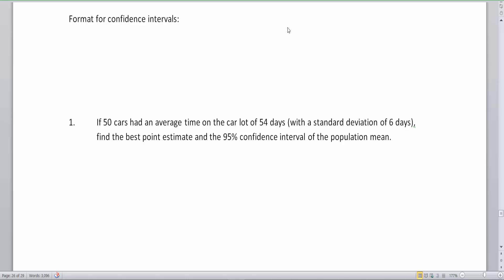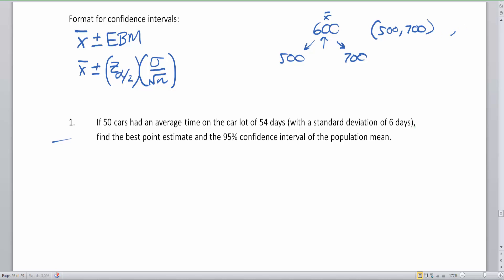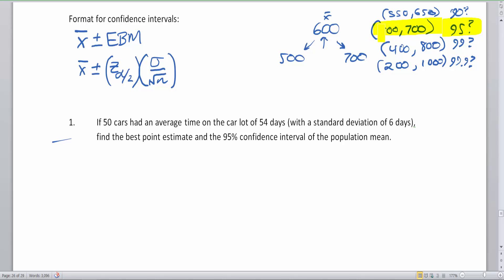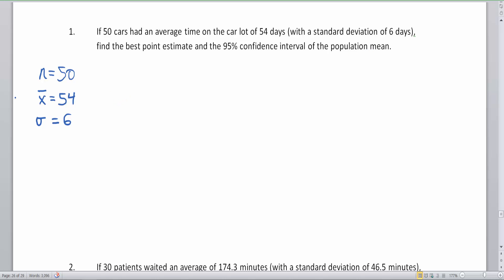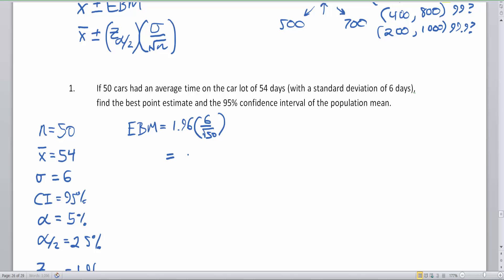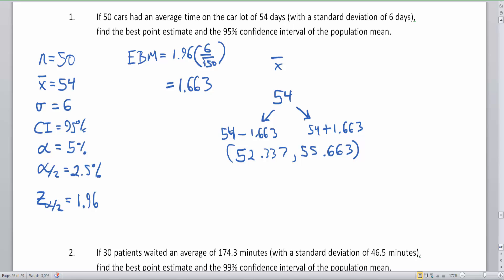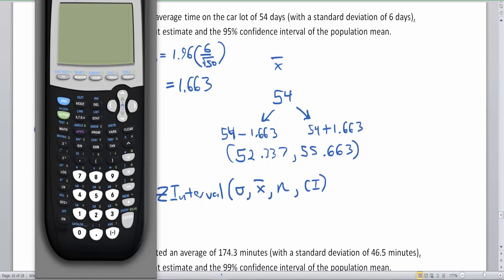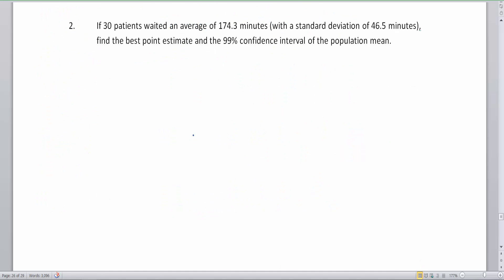Confidence Intervals with Z-Scores (part 2)